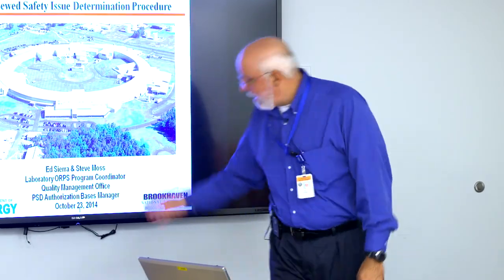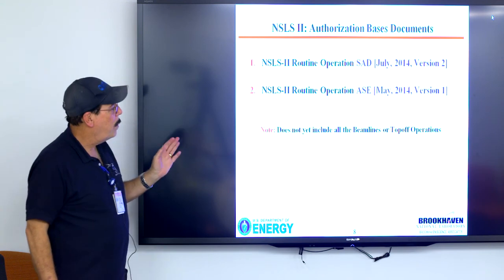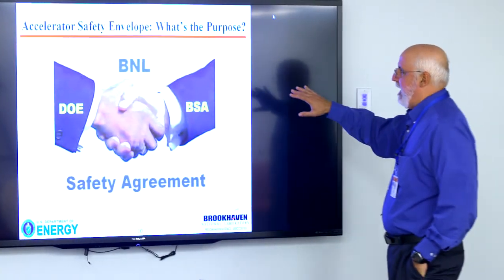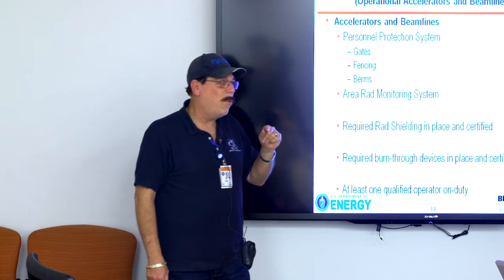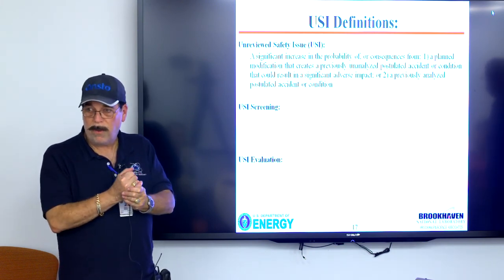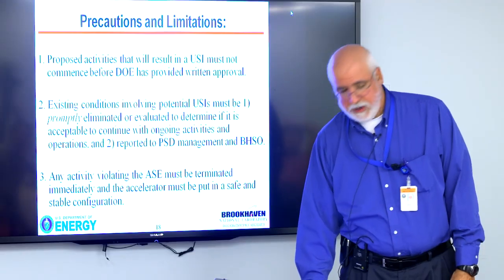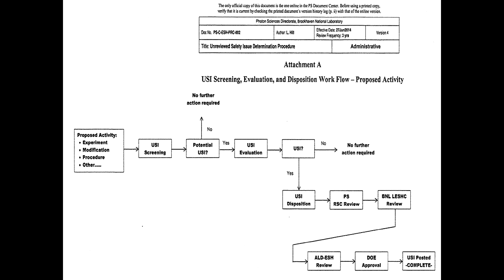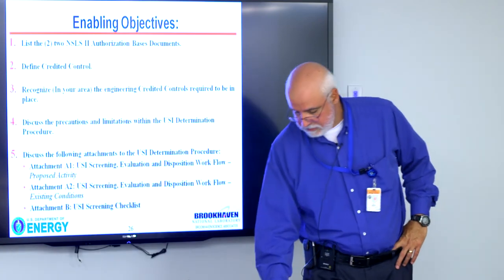PSD Safety Review: Authorization Bases Documents - Unreviewed Safety Issue Determination Procedure